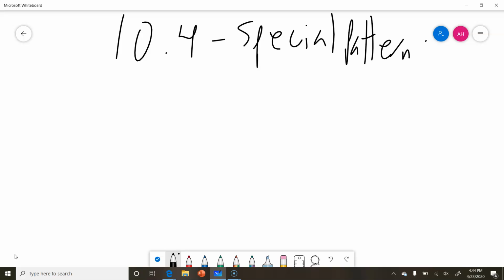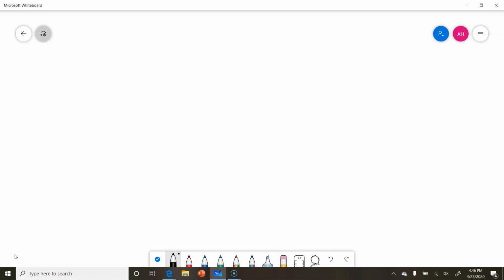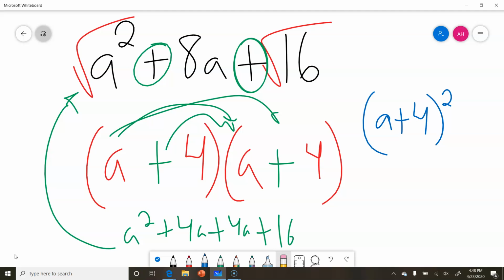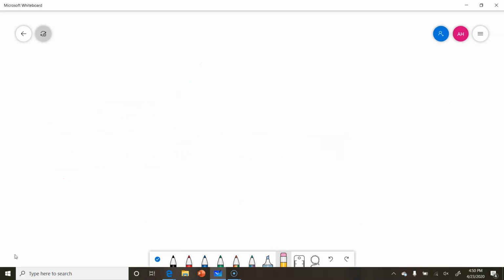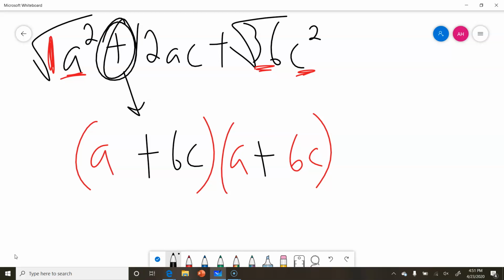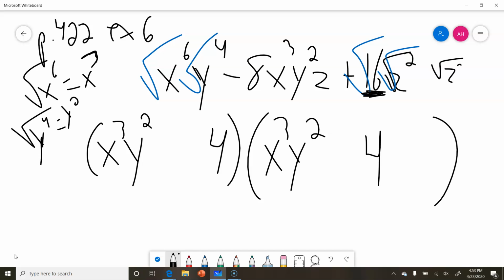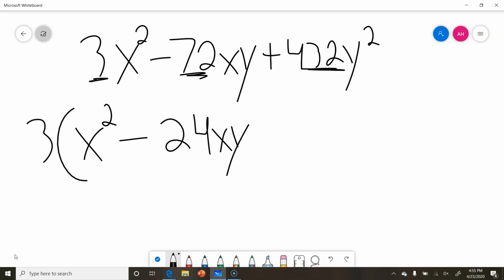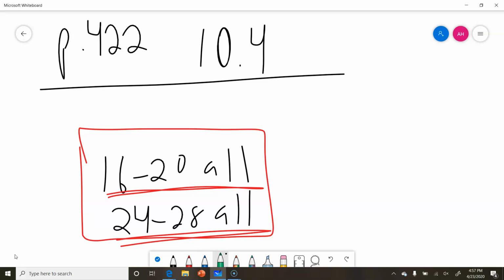Mr. H. Algebra I. 4.27.20